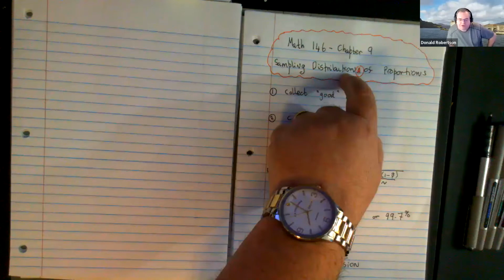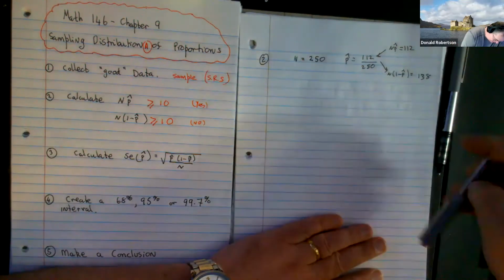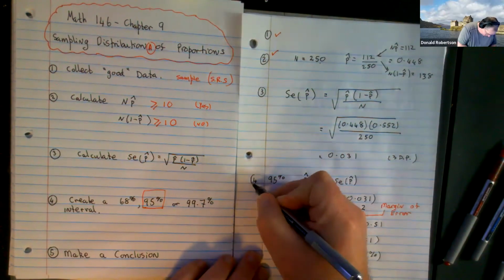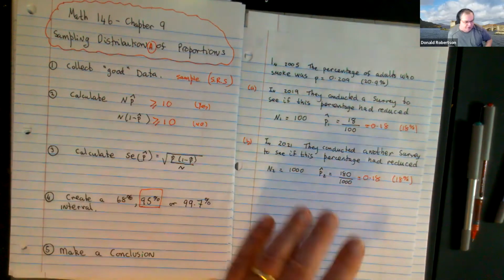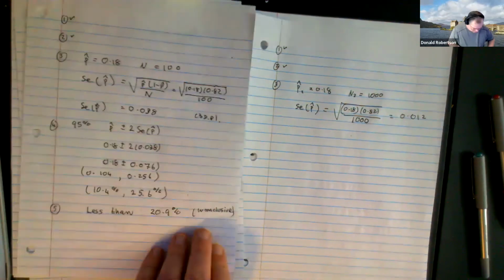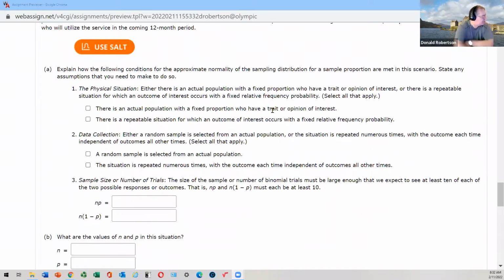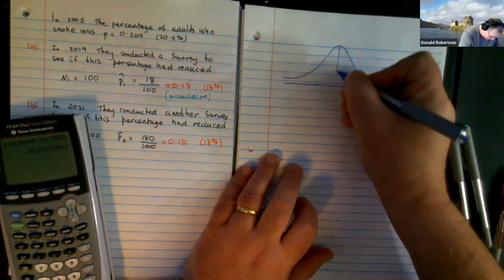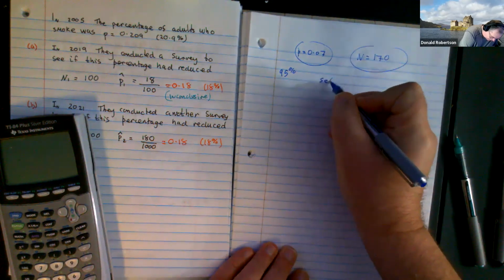Math 146 Frid 11th Jan Chapter 9 Sampling Distribution of a Proportion